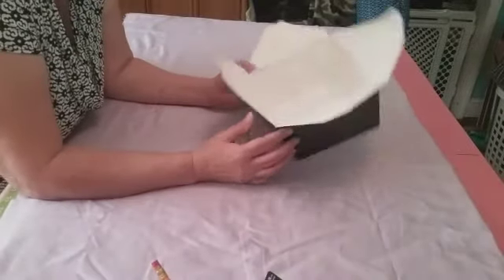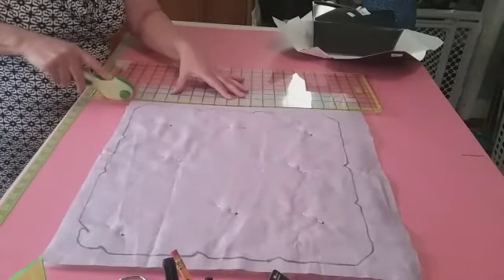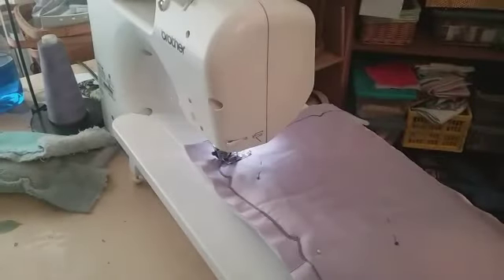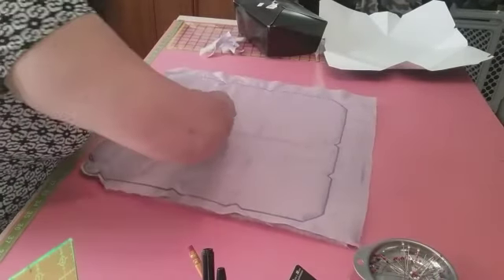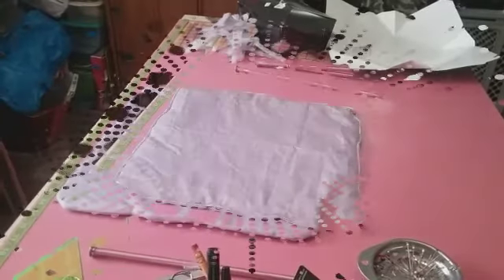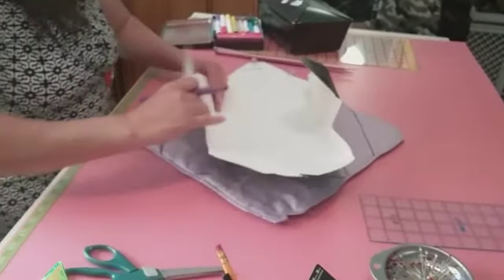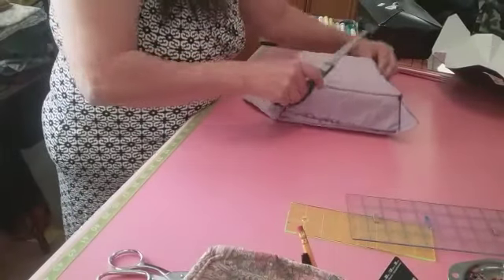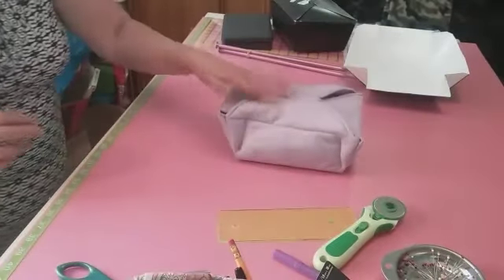Marie's fabric box poormans sewing